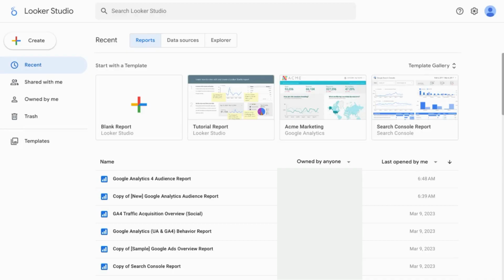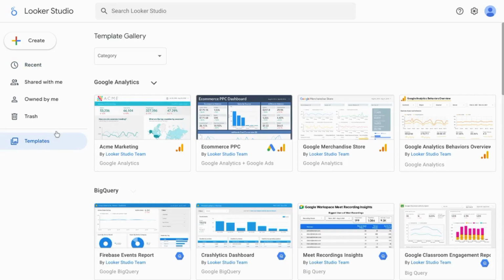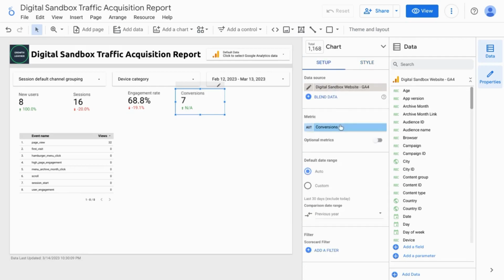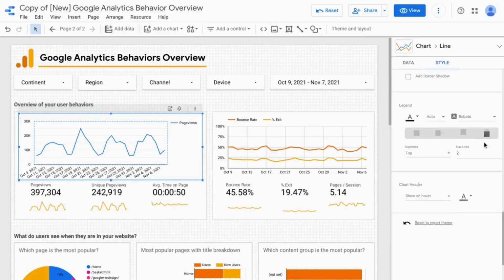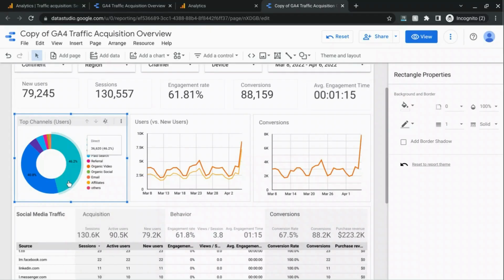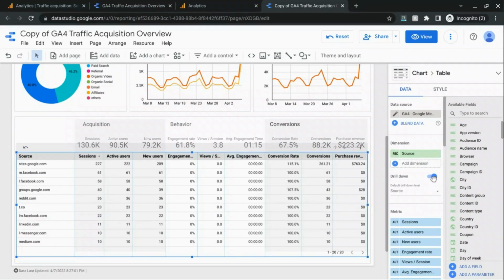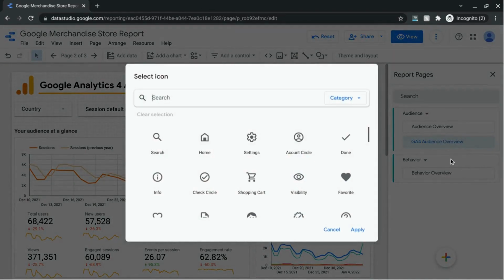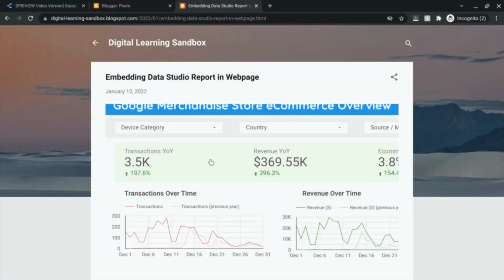Looker Studio: Comprehensive Tutorial (Formerly Data Studio)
Need someone to help you with Google Analytics or Looker Studio? Try searching Fiverr

00:00 Intro
00:52 Looker Studio Homepage
02:21 Creating New Looker Studio Dashboards & Reports
03:44 Looker Studio Edit Mode Layout/Tour
11:18 Templates for Looker Studio Dashboards & Reports
13:56 Managing Data Sources
17:57 Headers
19:46 Page Controls/Filters
21:31 Scorecards
25:04 Line Charts
36:31 Time Series Charts
45:03 Tables
47:17 Donut/Pie Charts
48:28 Bar Charts
49:55 Area Charts
51:02 Sorting Charts & Tables
57:57 Filtering Charts
59:18  Drill Up/Down in Charts & Tables
01:07:17 Report Navigation & Page Management
01:16:44 Sharing Looker Studio Dashboards & Reports
01:19:23 Embedding Looker Studio Dashboards & Reports in Webpages

The video also covers topics such as:
-Google Analytics 4 data quotas & token usage: 09:42
-Cross-filtering: 42:14
-Creating fields: 46:06
-Increasing # of rows in tables: 52:10

Looker Studio is a free data visualization tool offered by Google. It allows users to create interactive dashboards and reports to analyze and visualize data from a variety of sources, including Google Analytics, Google Ads, and Google Sheets.

Looker Studio offers a user-friendly interface that allows users to drag and drop data elements onto a canvas to create custom visualizations. The platform includes a range of visualization options, including charts, graphs, tables, and maps. Users can also add custom branding and formatting to their dashboards and reports to match their organization’s style.

Looker Studio offers data integration, allowing users to access up-to-date data from their connected sources. The platform also includes collaboration features, allowing multiple users to work on a dashboard or report simultaneously.

One of the benefits of Looker Studio is its integration with other Google products, such as Google Analytics, Google Ads, BigQuery, and YouTube, as well as cloud-based data warehouses. This allows users to easily analyze their website traffic and advertising performance within the same platform. Looker Studio also offers the ability to connect to other data sources through third-party connectors.

Overall, Looker Studio is a powerful tool for businesses and individuals looking to gain insights from their data. Its user-friendly interface and extensive range of visualization options make it an excellent choice for organizations of all sizes, particularly those already using other Google products.

Check the channel for tutorial videos on Looker Studio.